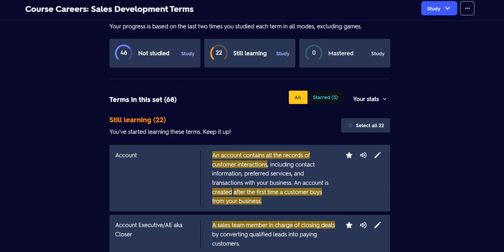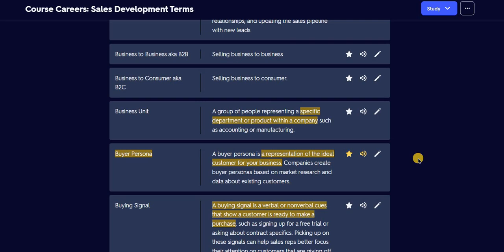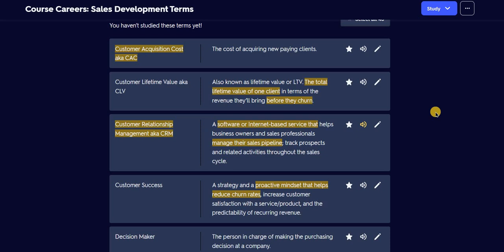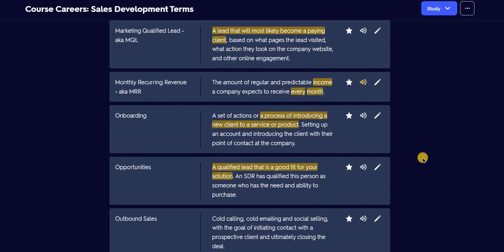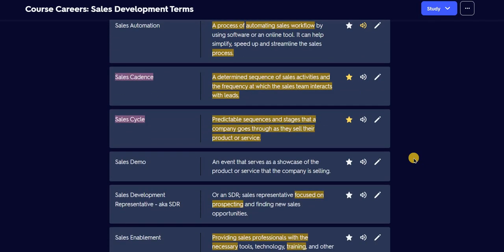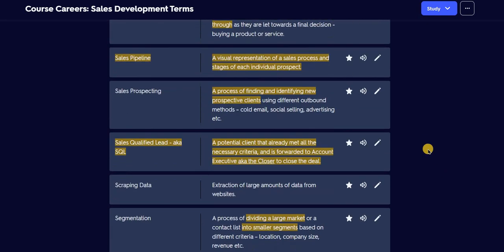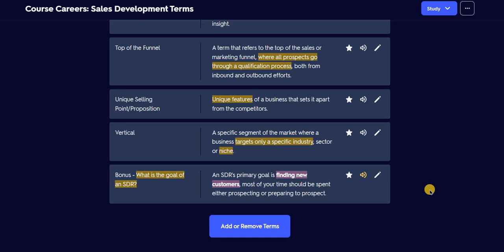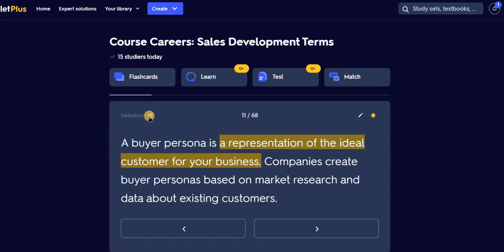CourseCareers: Sales Development Terms - V2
I'm excited to share with you the importance of having the right mindset in tech sales.

Starting a career in tech sales can be intimidating, especially if you don't have any prior experience or a degree in the field. But don't let that hold you back - with the right mindset, you can succeed in this high-paying, diverse industry.
Having a growth mindset is crucial in tech sales. This means you see challenges as opportunities to learn and grow rather than setbacks. You are open to feedback and are willing to put in the hard work to improve and succeed. Tech sales is also a numbers game - you will face rejection, and it's important to keep a positive attitude and persist through it. Remember that every no brings you closer to a yes.
With the right mindset and dedication, you can succeed in tech sales. Thank you for joining me on this journey.

If you are looking for the FASTEST way to a $100K+ income career in TECH, look no further than Course Careers. It's an accelerated sales development program that offers self-paced online education on tech sales and pathways to internships and full-time roles - no prior experience or education required!"